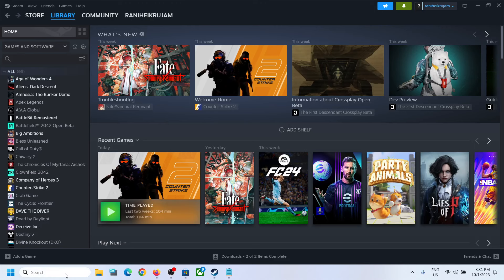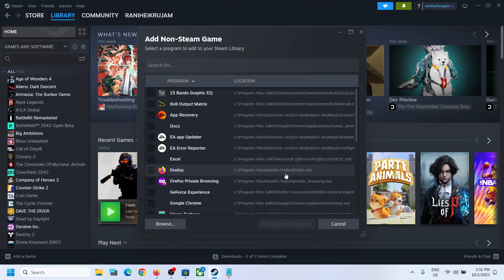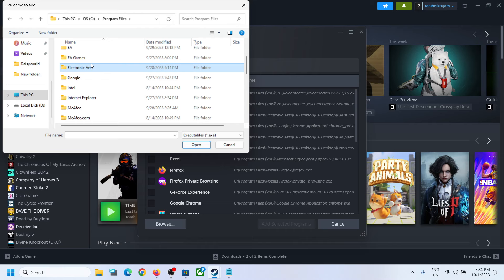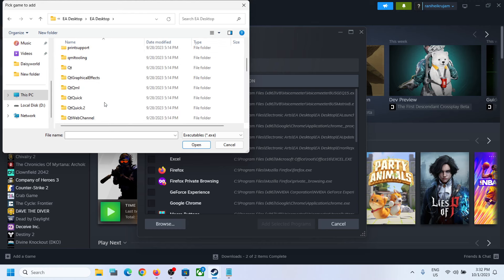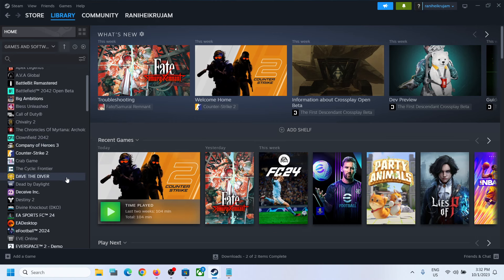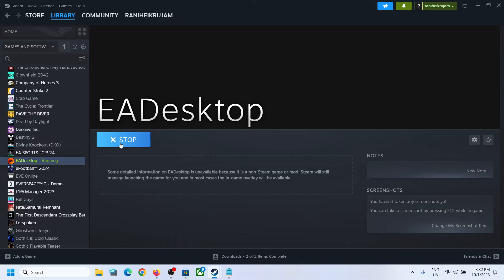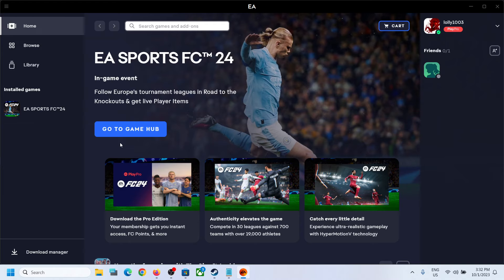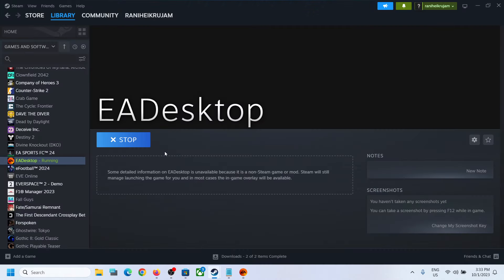How To Add EA App To Steam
How To Add And Launch EA App From Steam